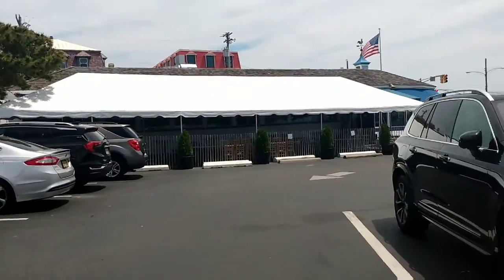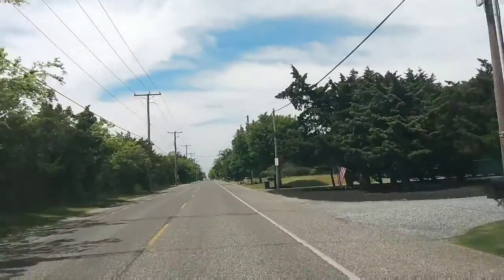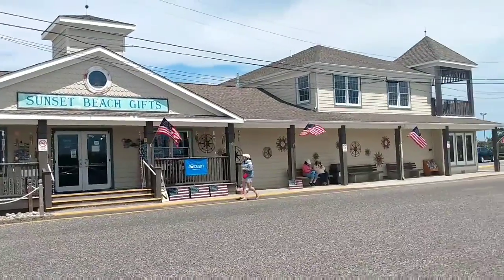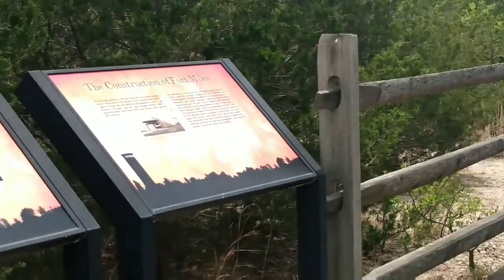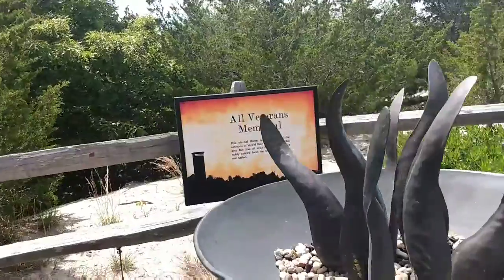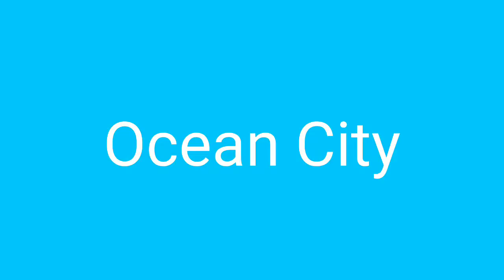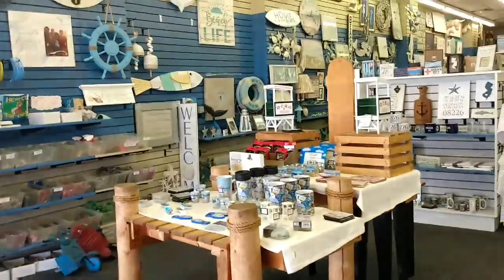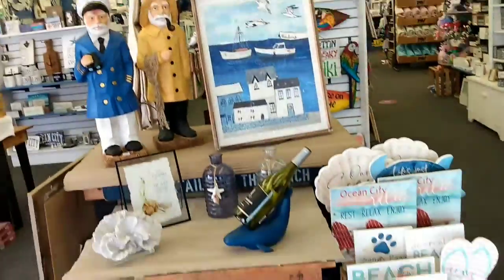A DAY AT THE BEACH - VLOG MAY 2021 |Cape May to Ocean City| Pancakes, Lighthouse and the Boardwalk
🌸Amazon Handmade